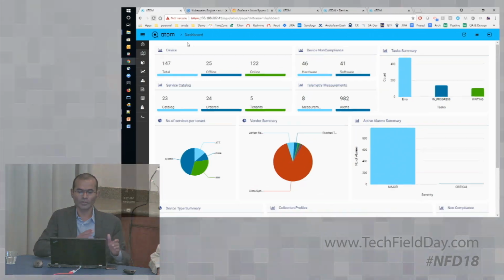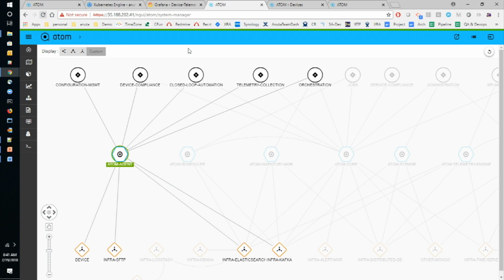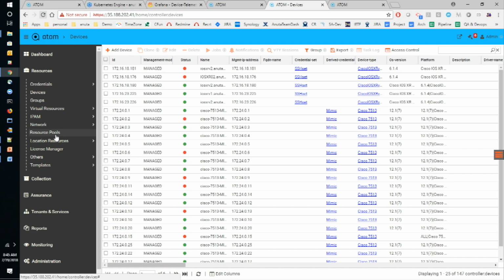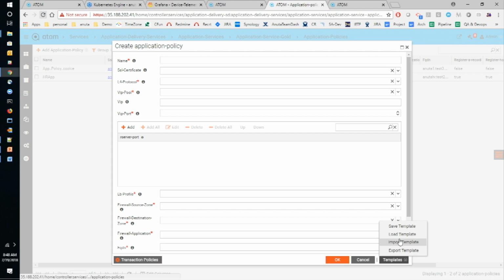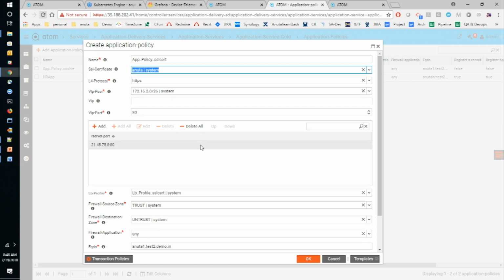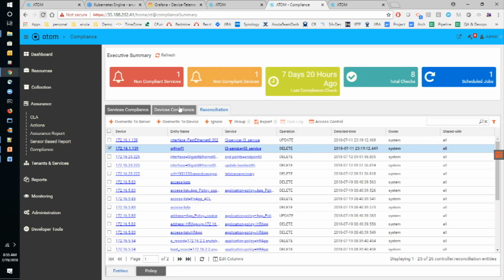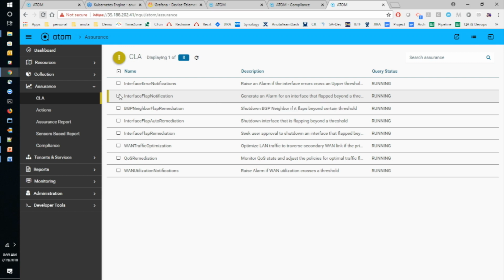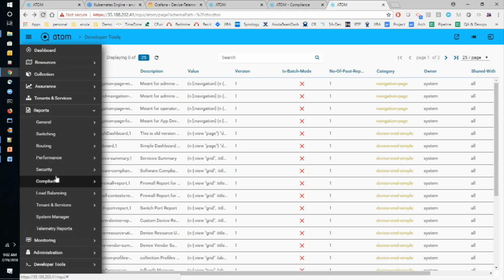Anuta Networks ATOM System Overview and Functional Flow Demonstration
Praveen Vengalam, Co-Founder and VP of Engineering, demonstrates Anuta Networks ATOM. He begins with a system overview and demonstration of microservices and scale before proceeding to a discussion of functional flows, including network automation, closed-loop automation, telemetry, analytics, and DevOps flow.

Presented by Praveen Vengalam, Co-Founder and VP of Engineering, Anuta Networks. Recorded at Networking Field Day 18 on July 18. 2018.